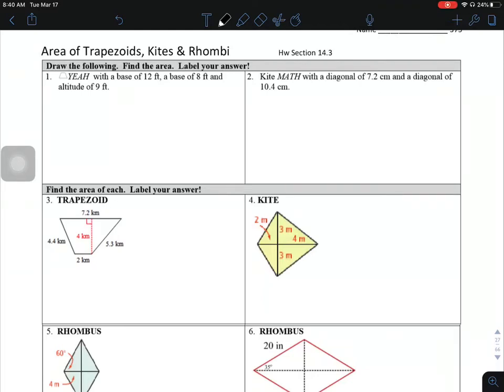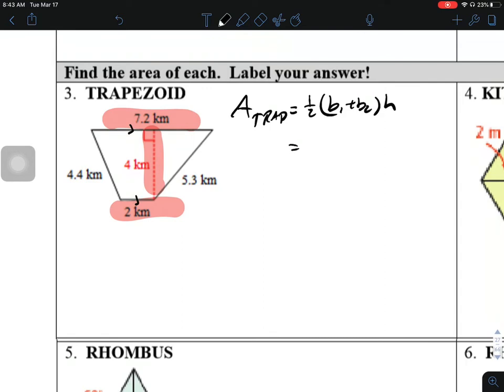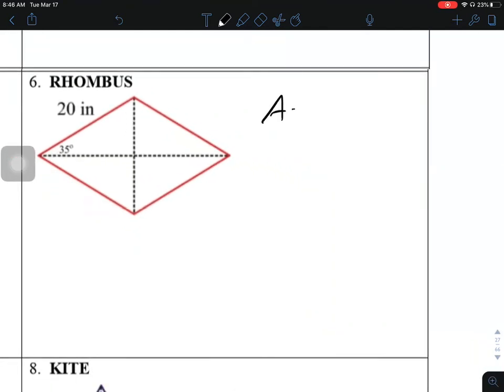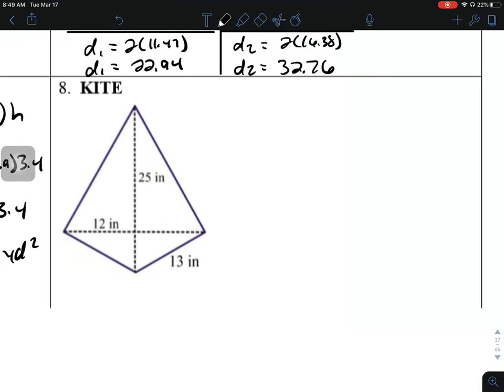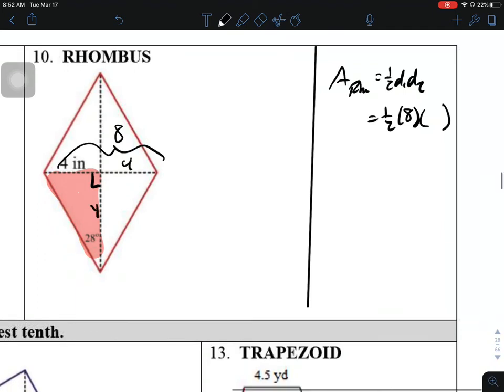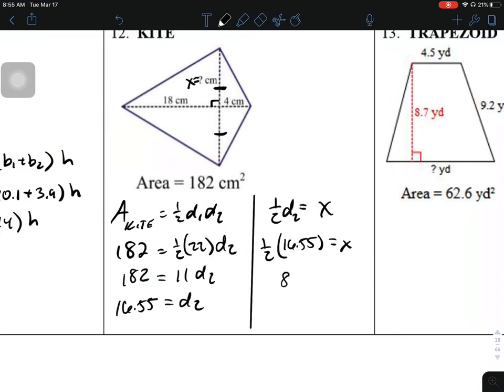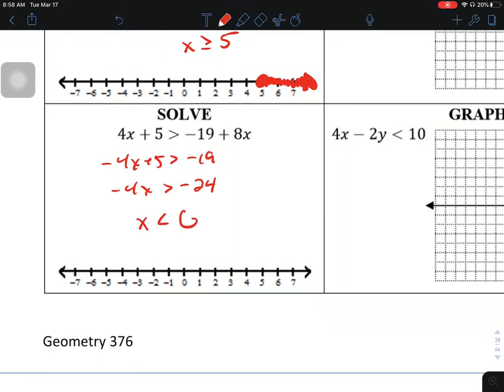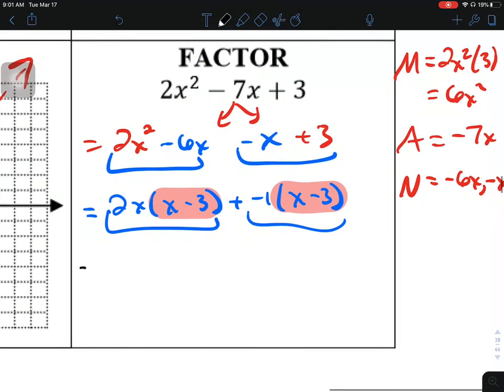Geometry Hw 14.3 Area of Traps, Rhombi, & Kites